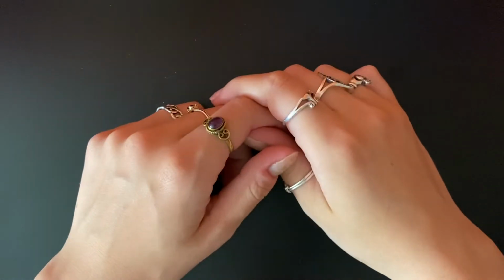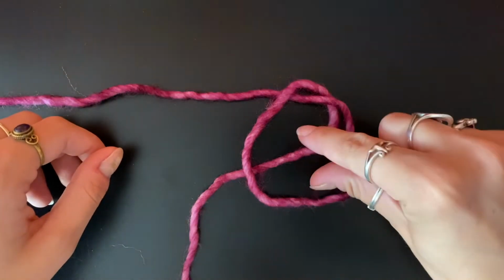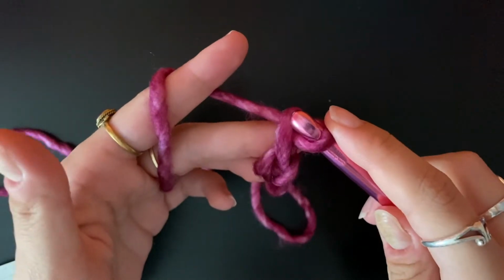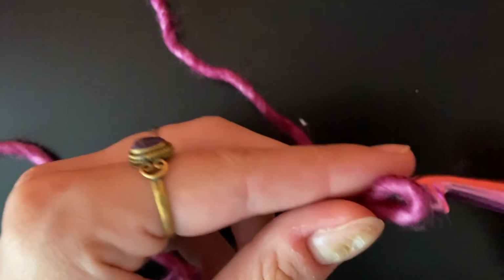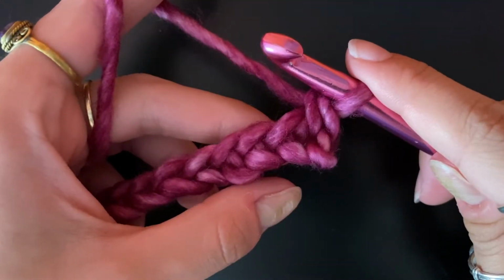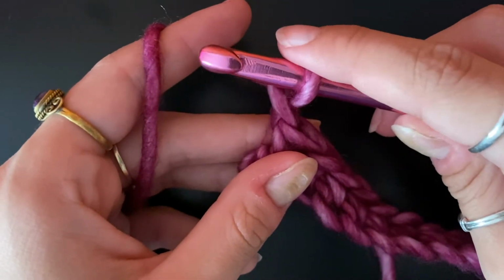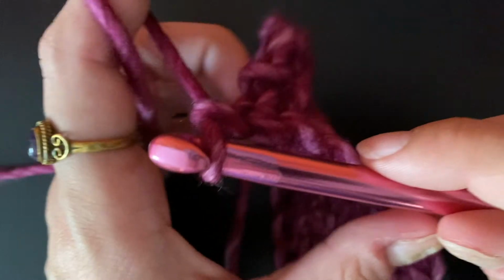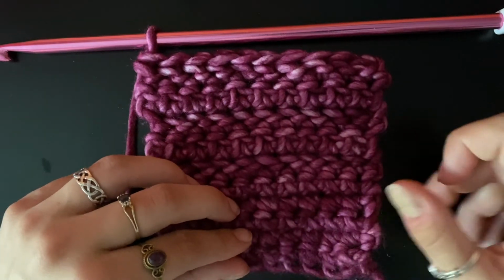Crochet Basic Stitches Pt 1: ch, sc, hdc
Hey everybody, Birdie here! I hope you enjoy today's video where I'm going to be teaching you how to hold your crochet hook and yarn, and how to chain, single crochet, and half-double crochet. I'm so happy that you're here, let's get started!

Time Stamps:
0:00- Intro
0:28- How to Hold Your Hook and Yarn
3:15- Chaining (ch)
4:58- Single Crochet (sc)
7:59- Half-Double Crochet (hdc)
9:44- Outro

Where else am I on the internet?